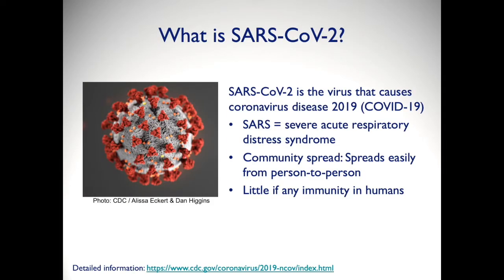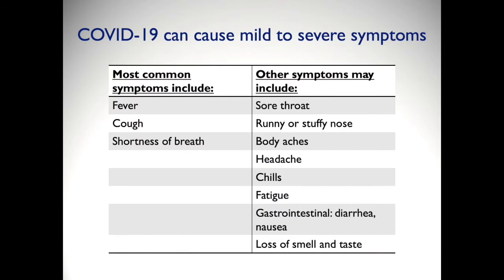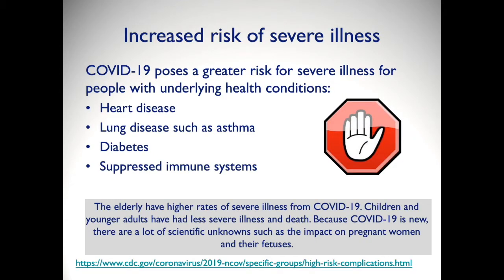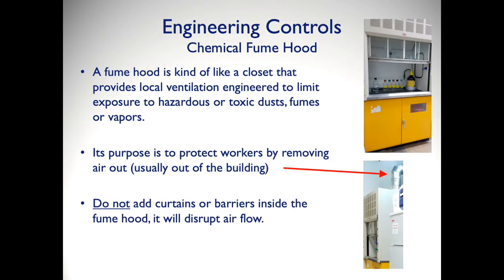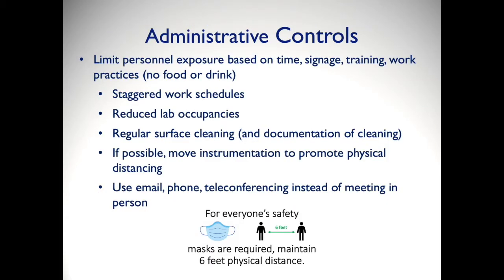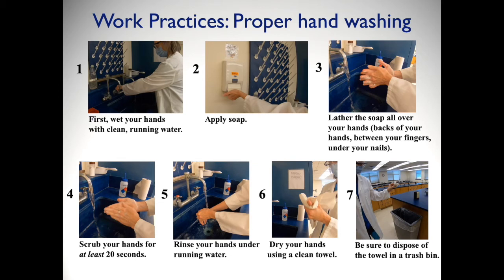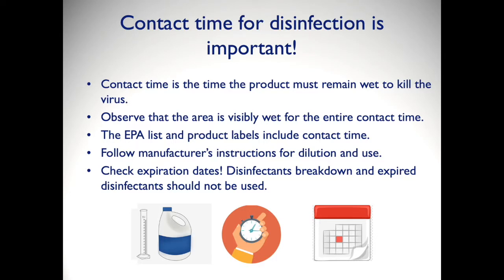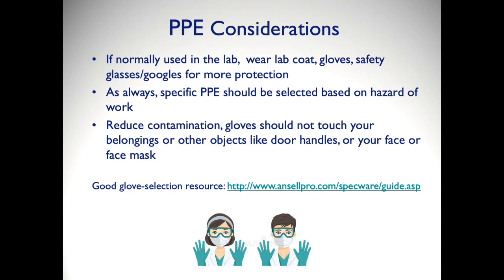Protecting Yourself from COVID 19 While in the Laboratory